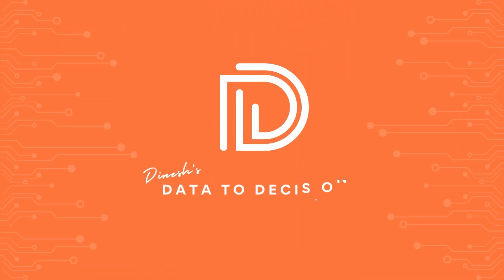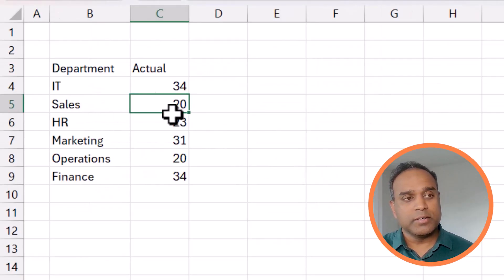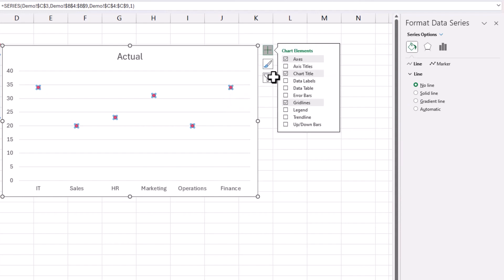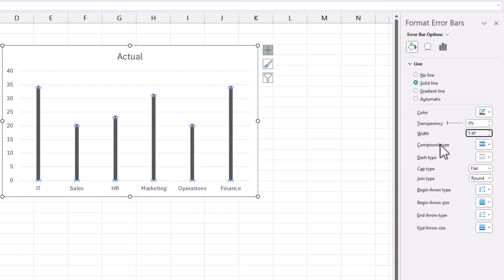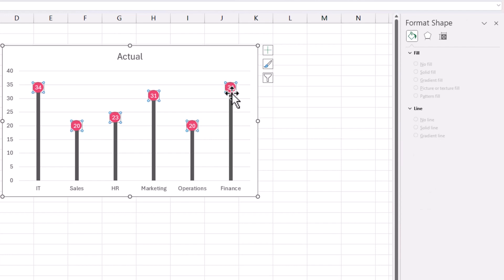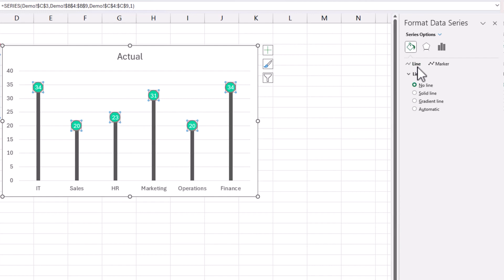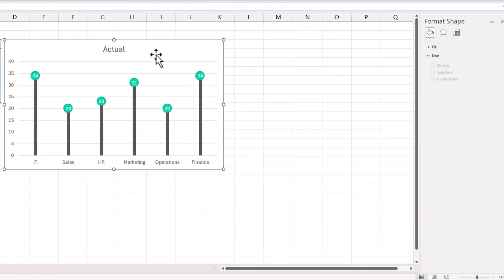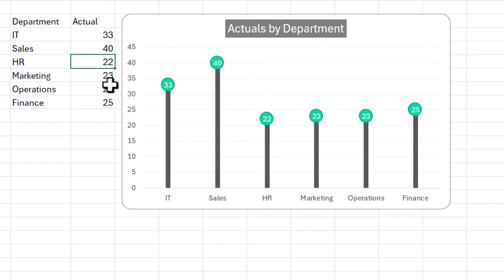How to Create a Vertical Lollipop Chart in Microsoft Excel?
Welcome back to our DatatoDecisions series, where we explore practical ways to use Microsoft Excel to make data more actionable.
This episode is all about the Lollipop Chart—a visually appealing alternative to traditional column charts! This type of chart is especially useful for reports and presentations where you want to draw attention to specific data points without overwhelming your audience.

In this tutorial:
1:04 Insert a 2D line with markers chart for your data
1:20 Format the data series to remove lines
1:35 Format this chart to include error bars
2:30 Format the marker to get the desired chart type
4:54 Apply standard formatting to get a great visual!

Are you looking for a quick, instant chart-maker template where you can enter just data and have charts readily created for you?
Check our latest product, the Instant Chart Maker from our Data Visualization Toolkit in Excel